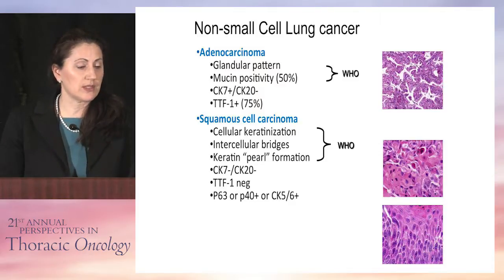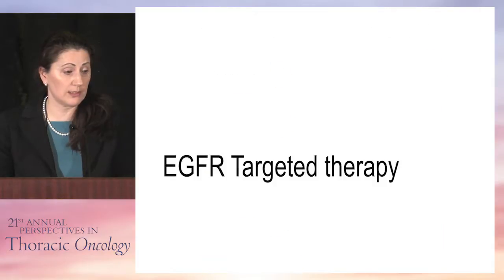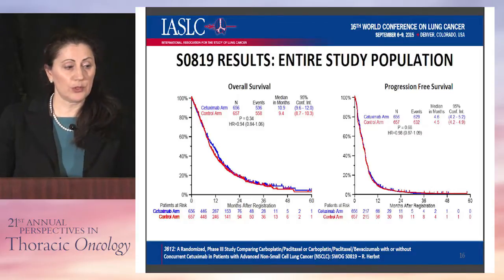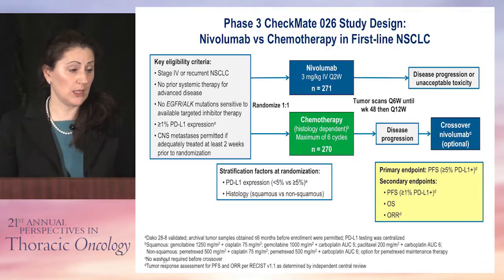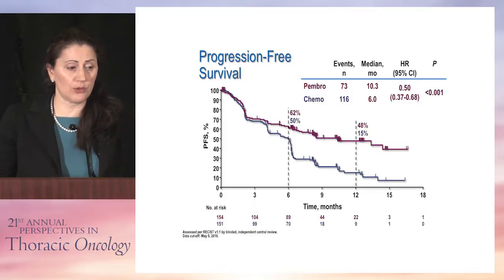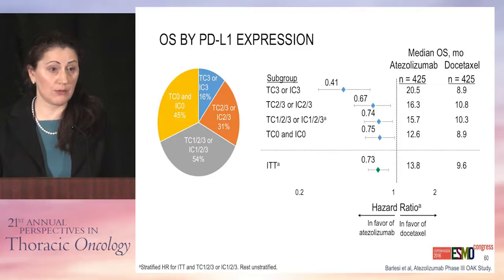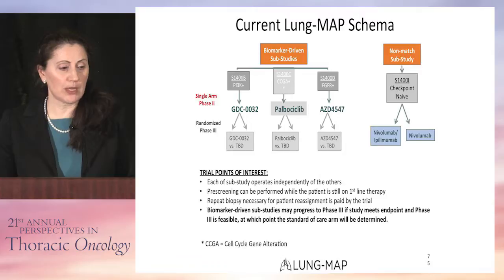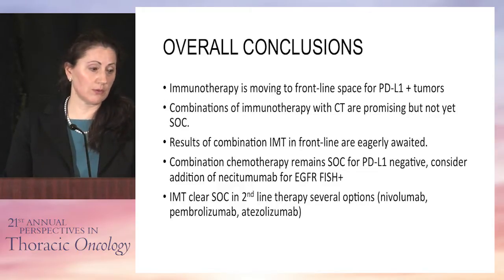Squamous cell carcinoma: Changing face of 1st and 2nd line therapy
In this presentation from the 21st Annual Perspectives in Thoracic Oncology, Dr. Vassiliki Papadimitrakopoulou discusses the changing face of first- and second-line therapy for squamous cell carcinoma.